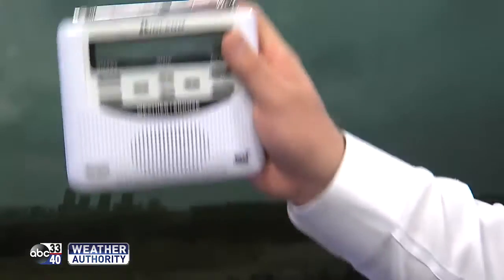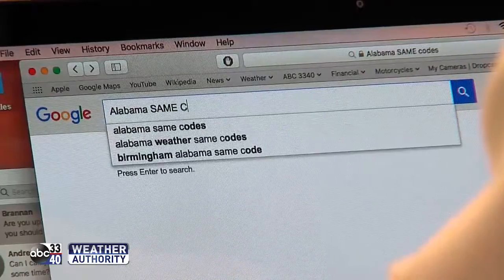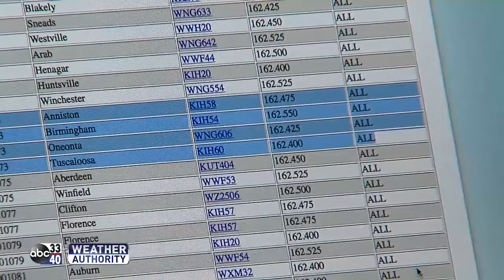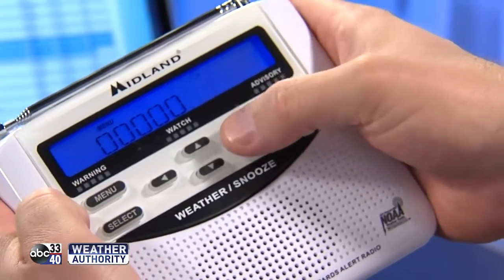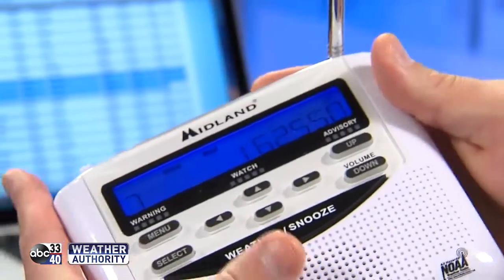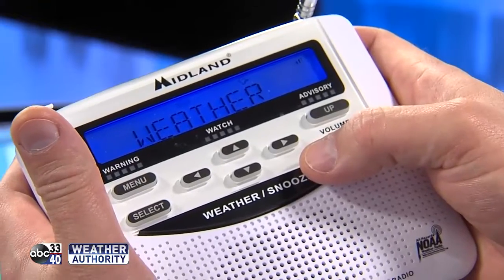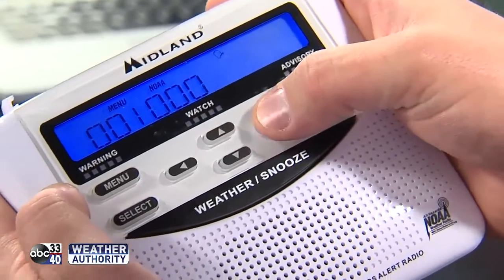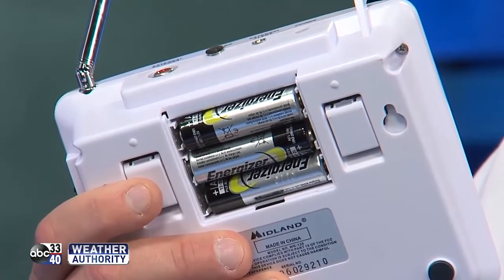How to program your weather radio - ABC 33/40 The Weather Authority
ABC 33/40 Meteorologist Charles Daniel gives you step-by-step instructions on how to program a weather radio.